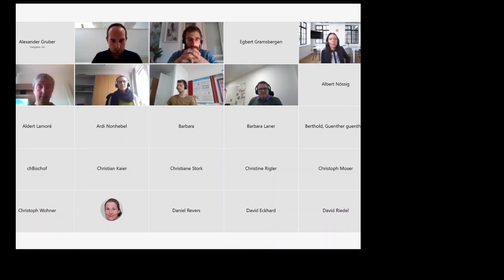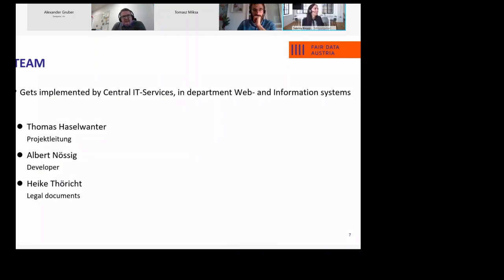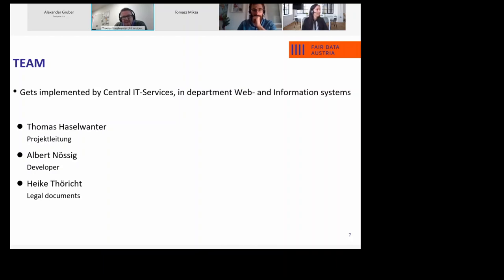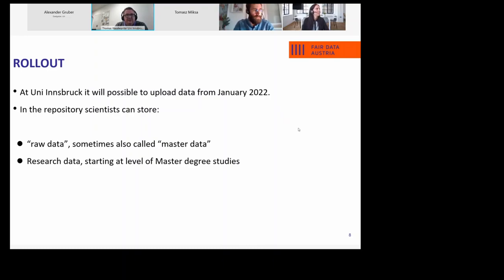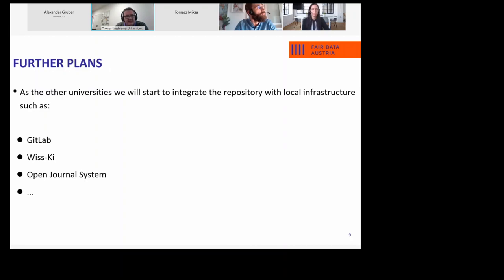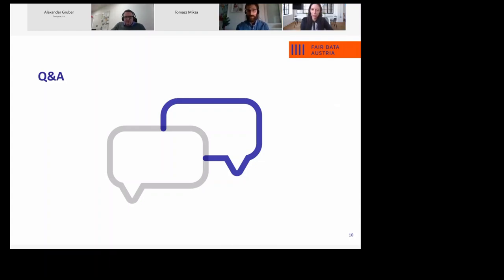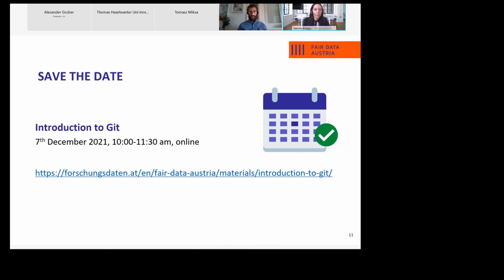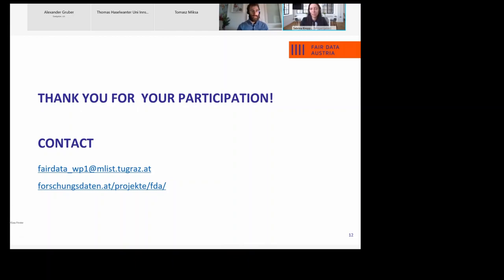Repositories for Research Data InvenioRDM University of Innsbruck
Video recording of the last talk and closing remarks in the webinar "Repositories for Research Data (InvenioRDM)" that took place on November 18, 2021, 10 to 11.30, online, as part of the event series "Research Data Management in Austria".

InvenioRDM is a turn-key RDM repository platform based on Invenio Framework and Zenodo. It provides a wide range of features that ensure good research data practice and the implementation of the FAIR principles. Data stored in the repository is given a permanent address (D.O.I., digital object identifier), which makes it easier to find and access and increases its citability.

Description:
InvenioRDM is a dynamic open source project with a worldwide community coordinated by CERN. In this webinar you will receive information on the latest developments and future plans from the project management at CERN. Software developers, technical leads and repository managers from TU Graz, TU Vienna and University of Innsbruck report on the rollout at Austrian universities and provide practical experience with InvenioRDM.